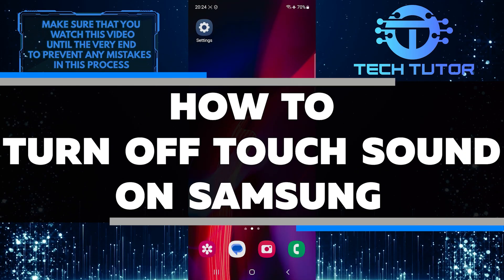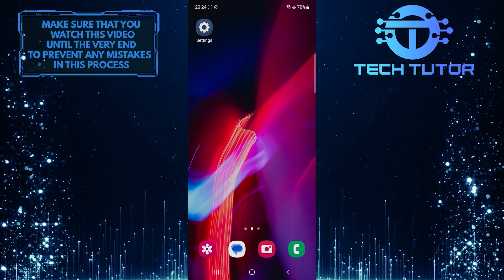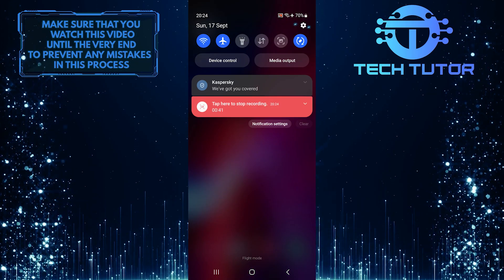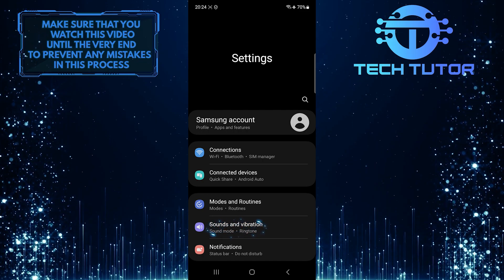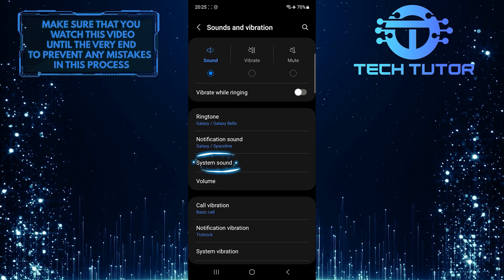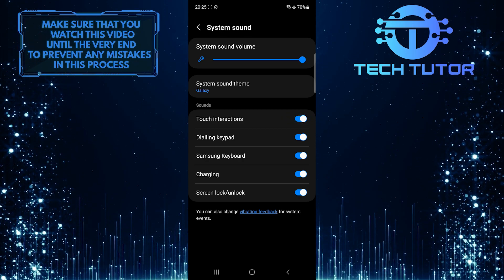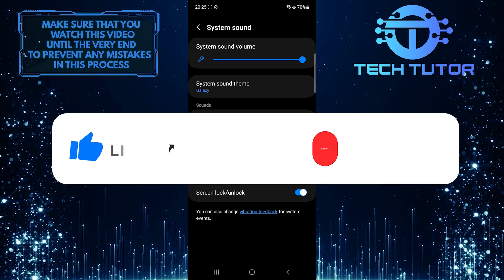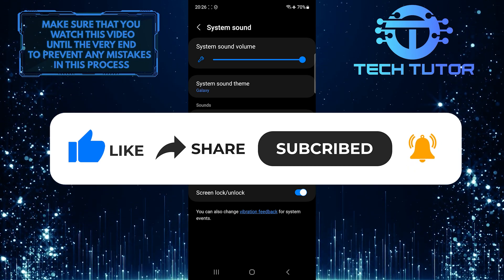How To Turn Off Touch Sound On Samsung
In this short tutorial, we will show you how to turn off the touch sound on your Samsung device. The touch sound is that clicking noise you hear whenever you tap or interact with the screen. While some people find it helpful for feedback, others may find it annoying or unnecessary. Luckily, Samsung provides an easy way to disable this feature.